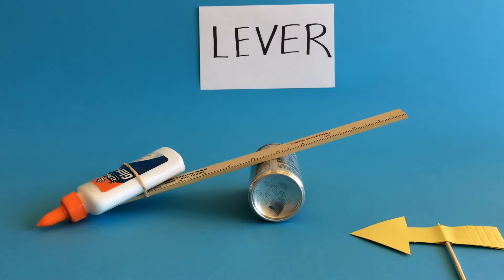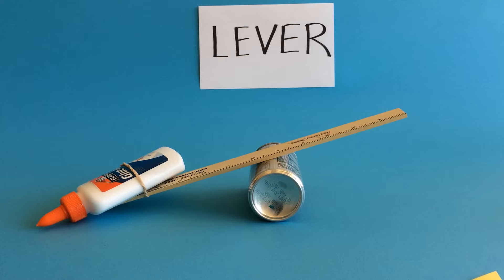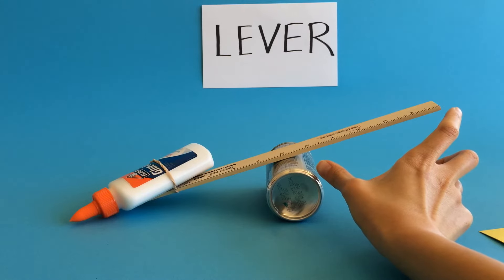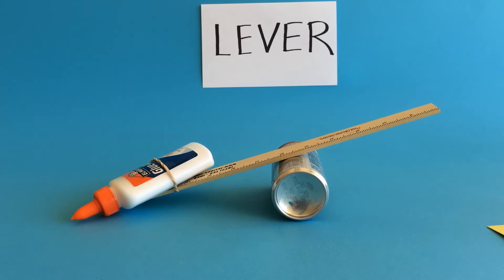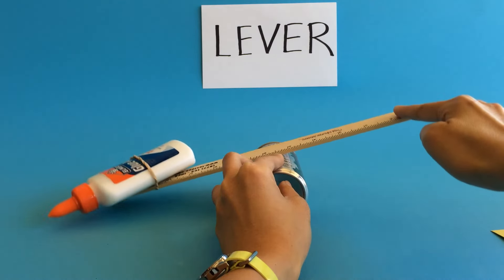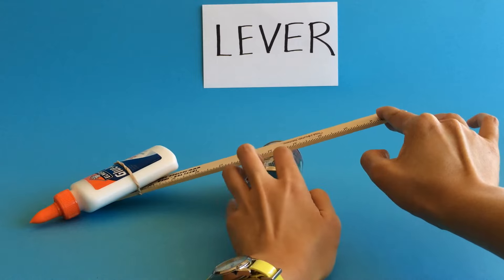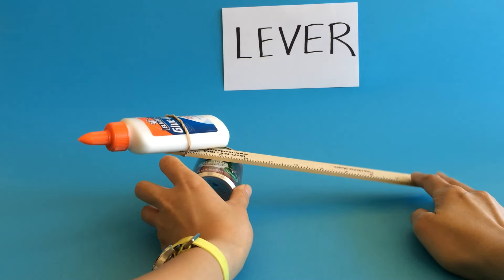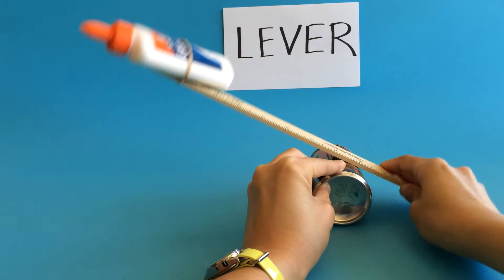Discovering Fulcrums and Levers